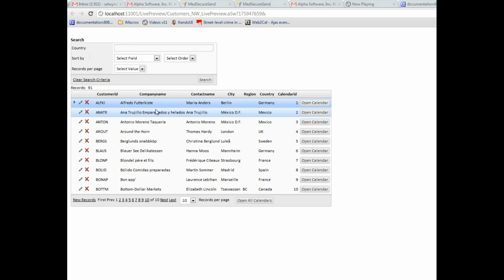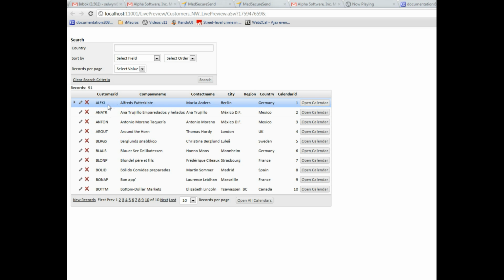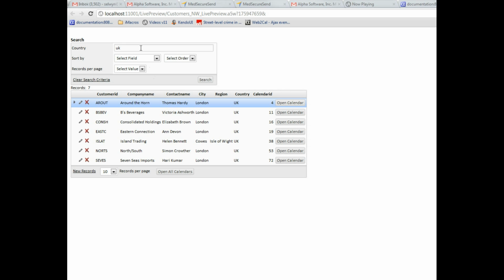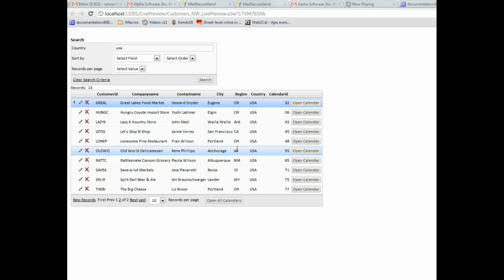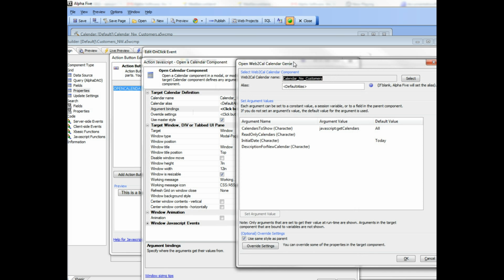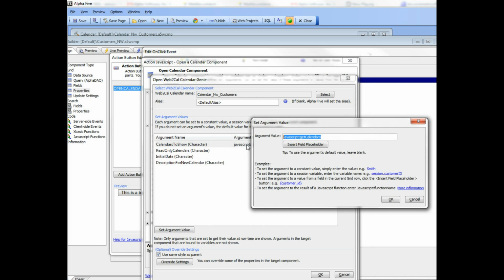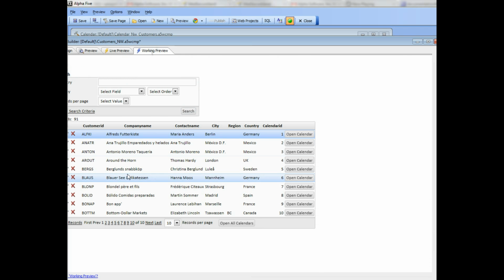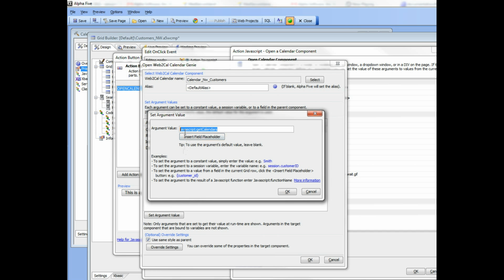V11 Opening the Calendar Component and Showing a Selected List of Calendars Part 1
Cal4 Alpha Five v11 Calendar component open selected calendars 1

When the Calendar Component is opened from a button in a Grid or Dialog Component, you can specify which calendars (i.e., the calendar for Dr. Jones, Dr. Smith, etc.) should be shown on the Calendar. This video shows how you can read the list of calendars to show from a column in the Grid (Requires build 3823 or above).